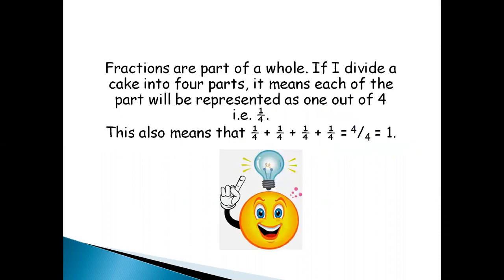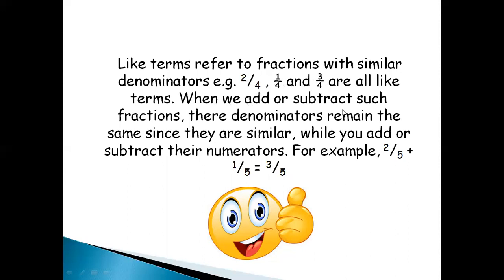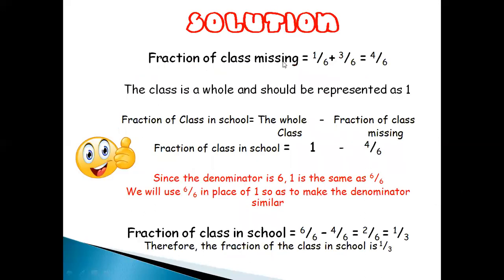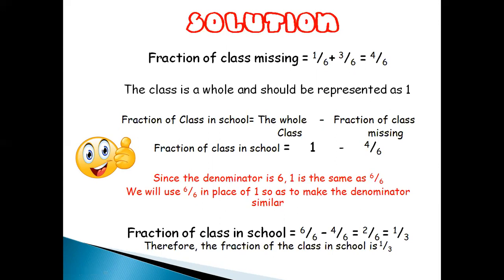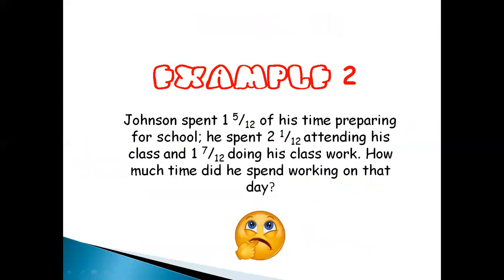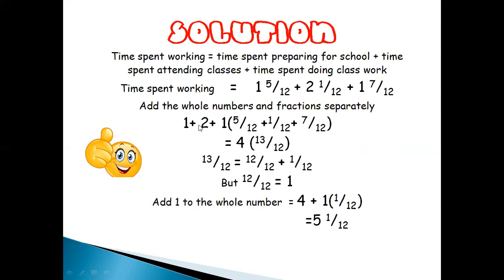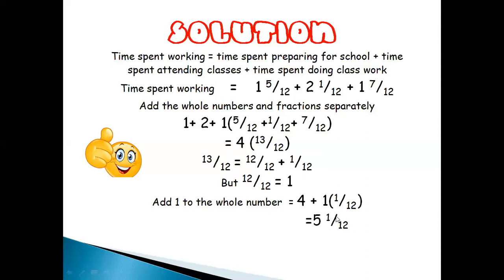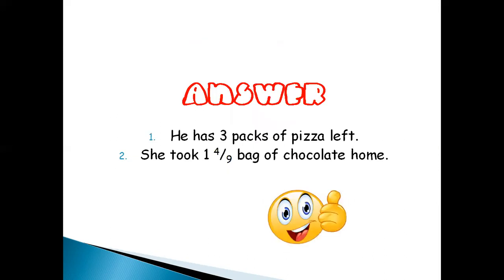HOW TO EASILY SOLVE WORD PROBLEMS ON FRACTION. my simple maths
WORD PROBLEMS ON FRACTION. my simple maths